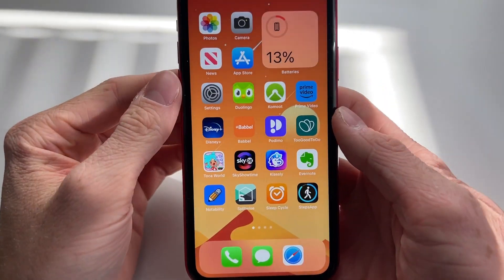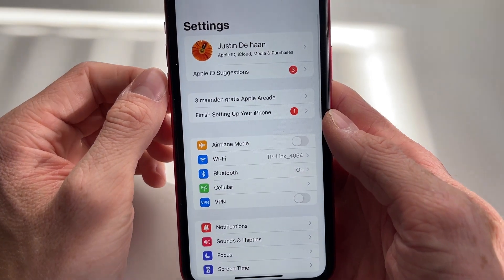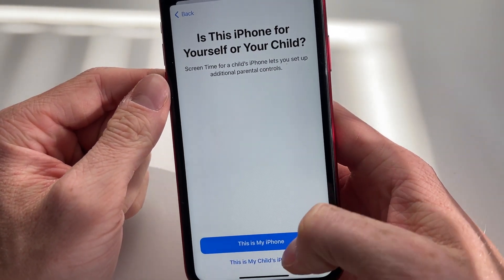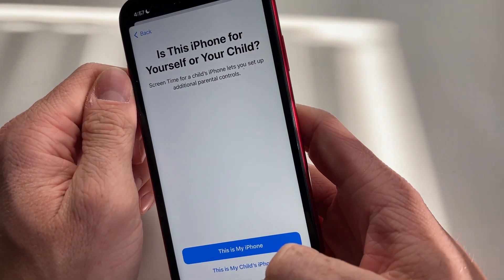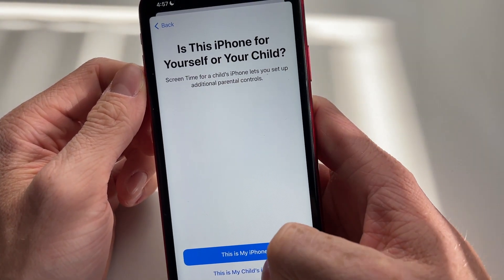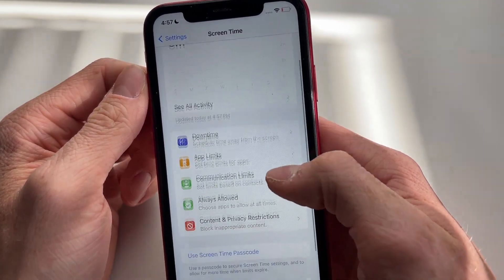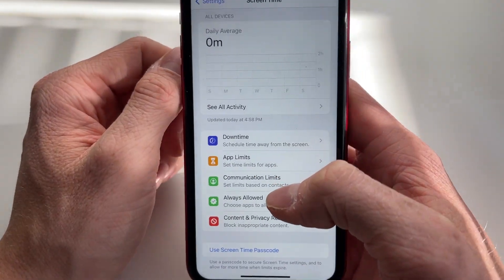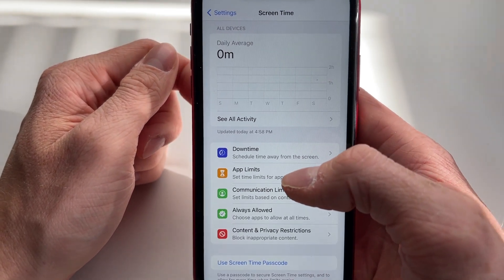How To Turn On Screen Time On iPhone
How To Turn On Screen Time On iPhone - Full Tutorial

👉 In this video we are going to show you how you can turn on screen time on iPhone.